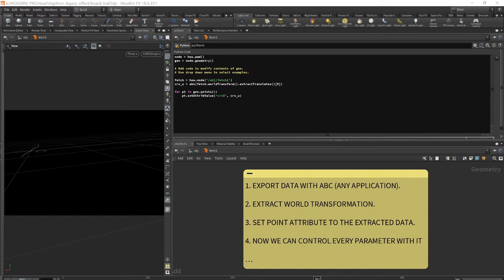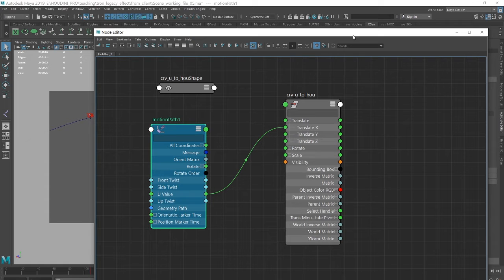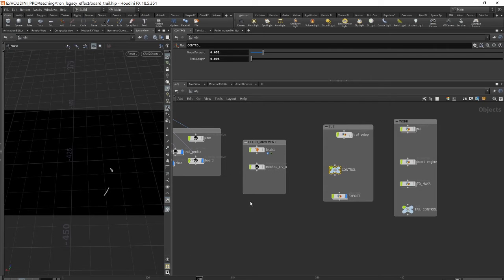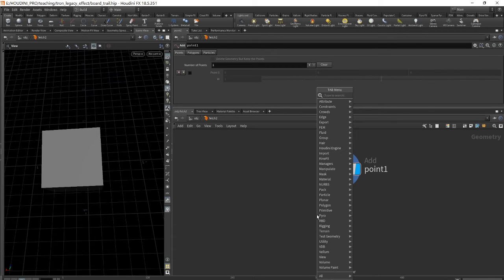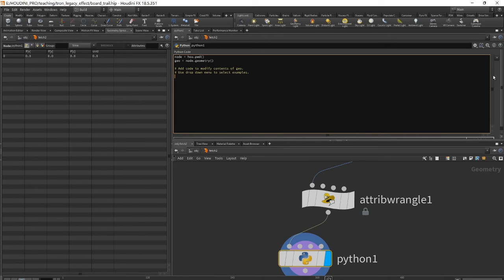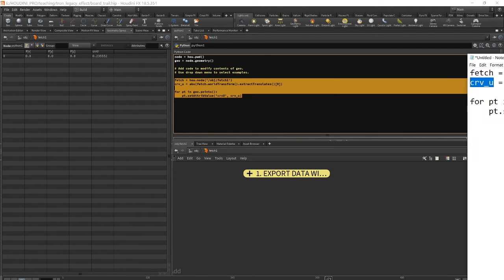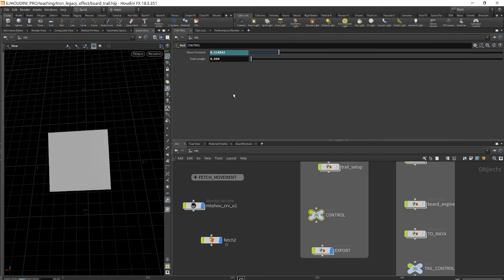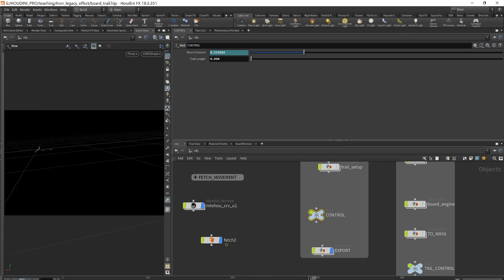houdini connects part 02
Global transformation to point attribute, fetch global or local transformation, adjust attributes with python, using data from any application inside houdini,  animation with expression